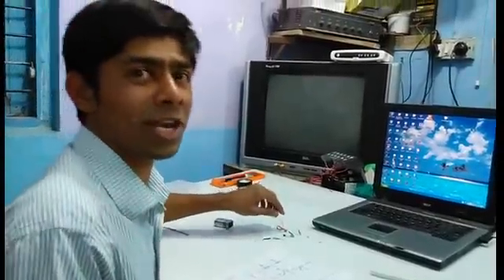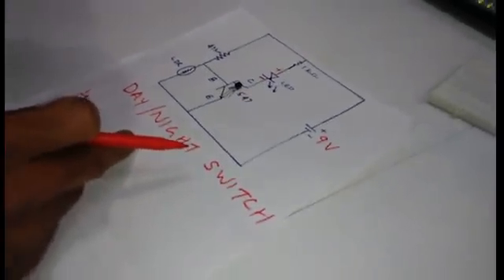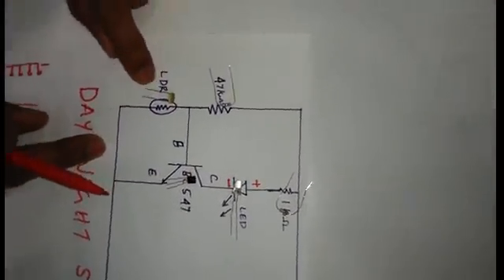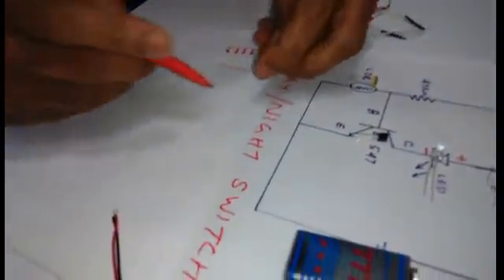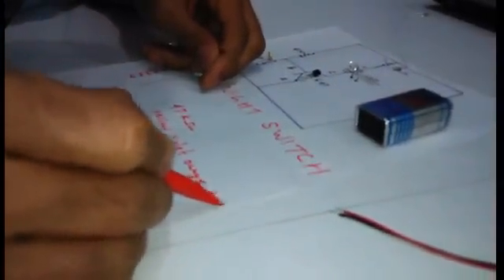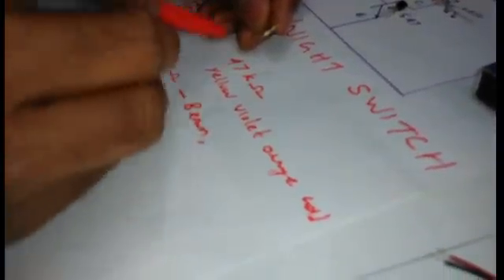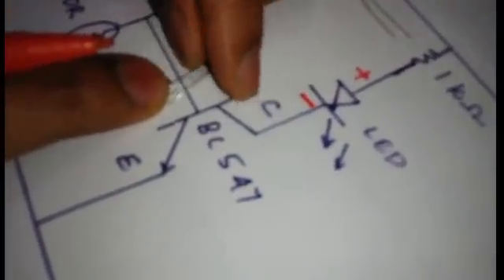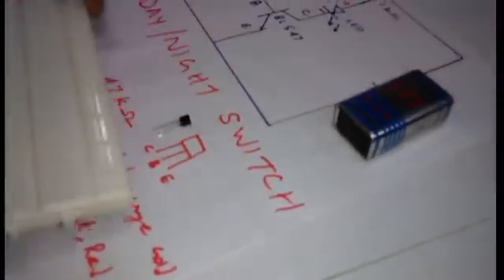Light sensor using LDR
Construction of LDR based Day/Night activated switch.